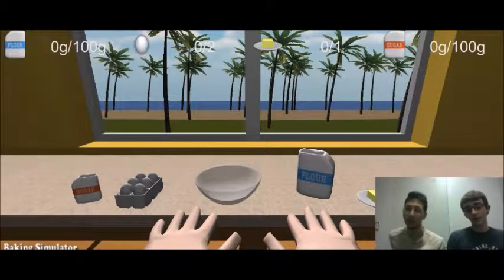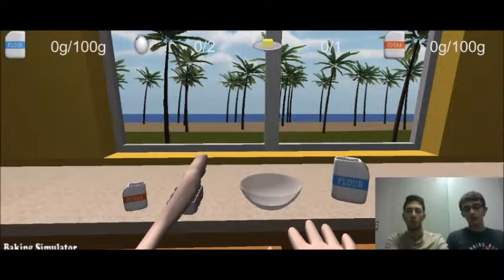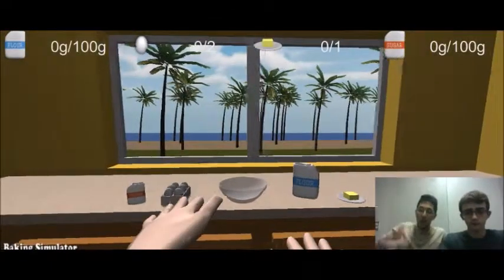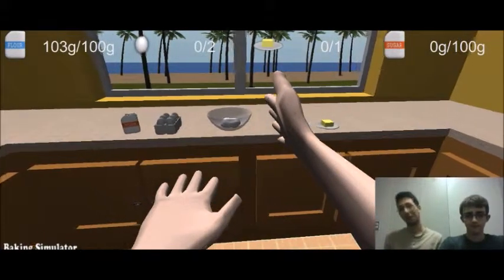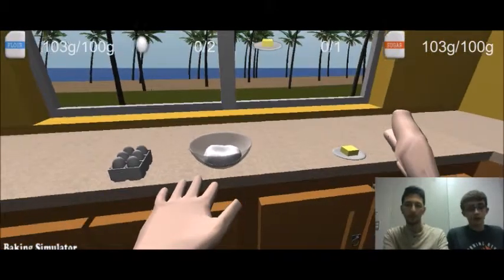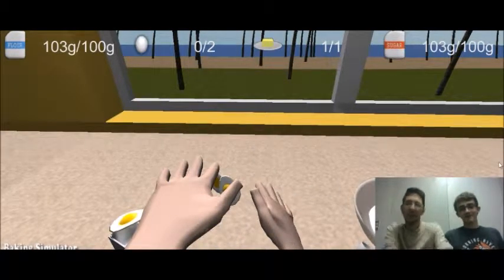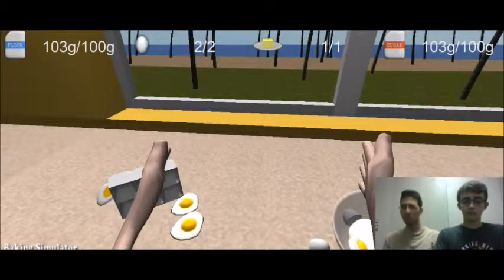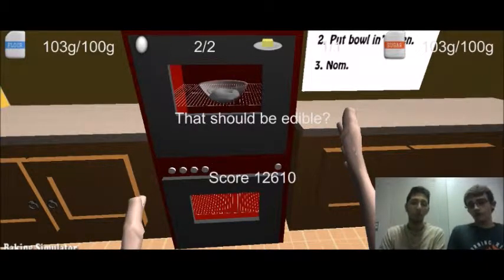Baking simulator tutorial with Nader and Saij